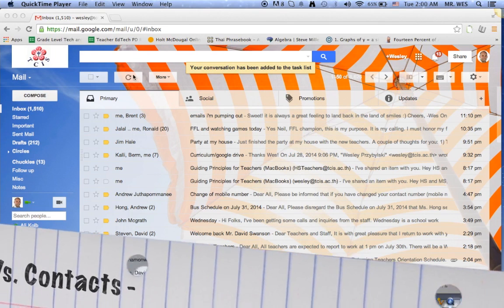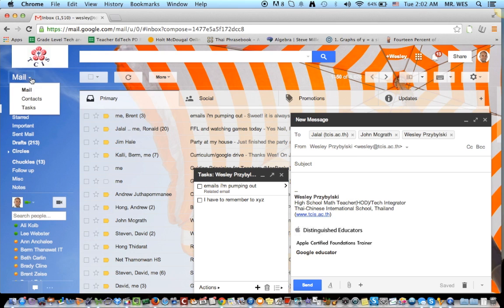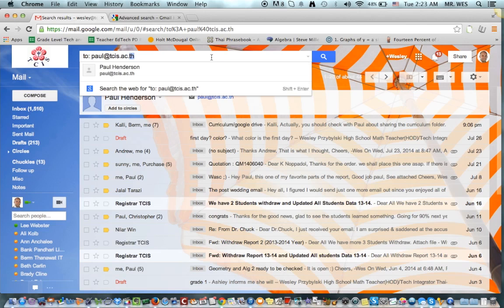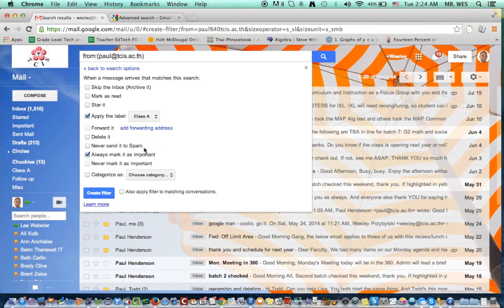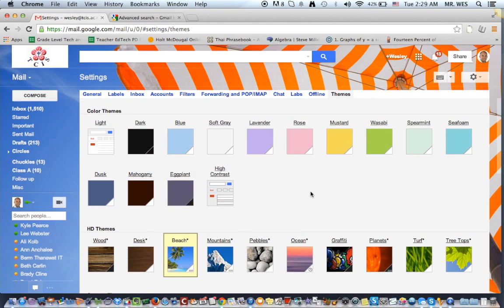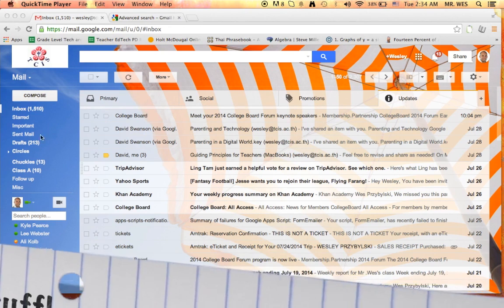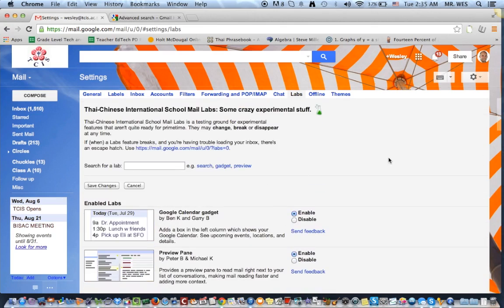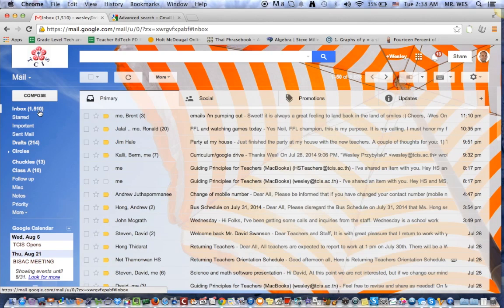Advanced Gmail 4